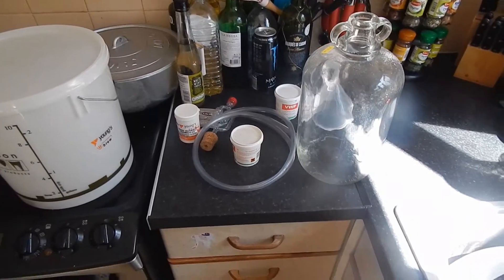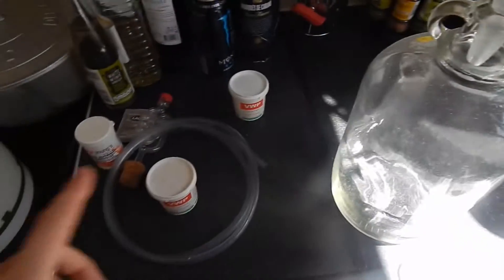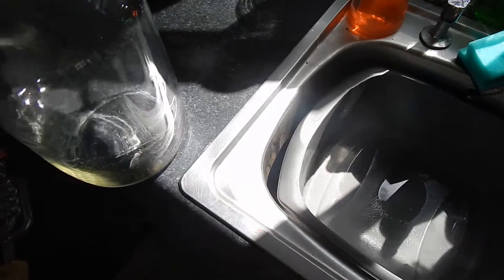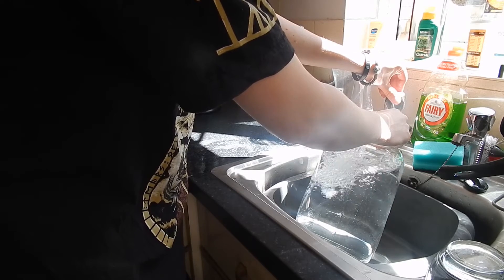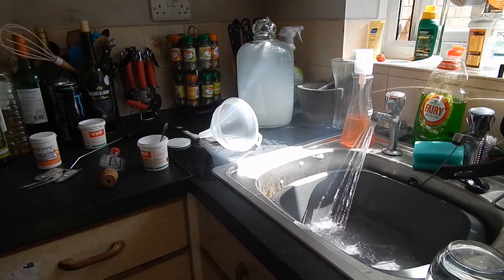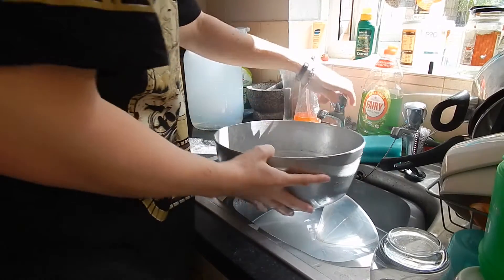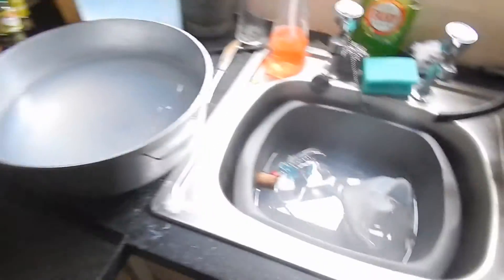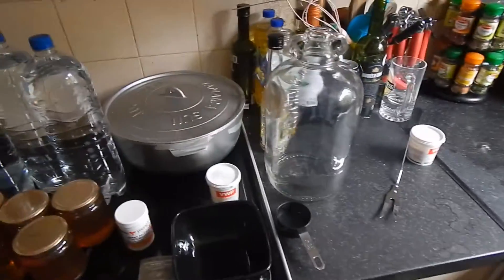How to make Mead: Sterilizing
Gimme Some Lovin!